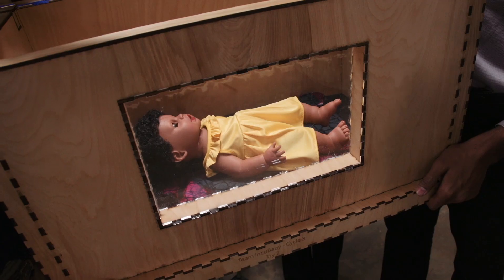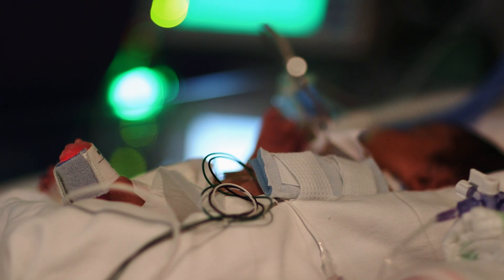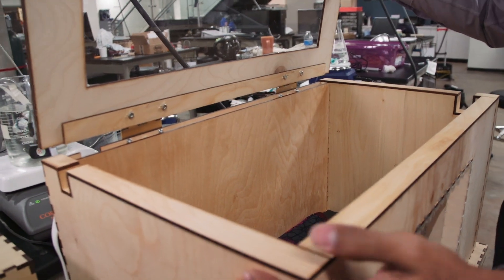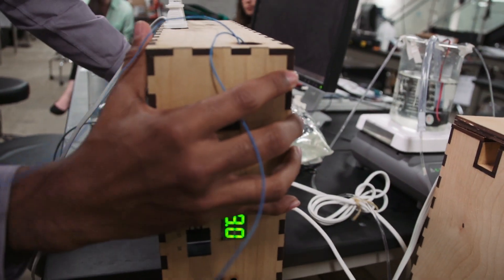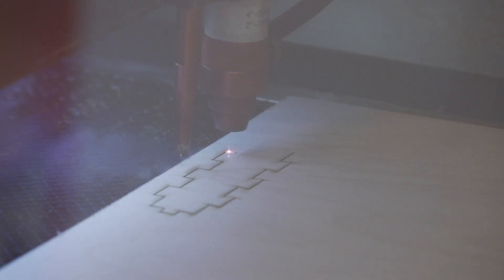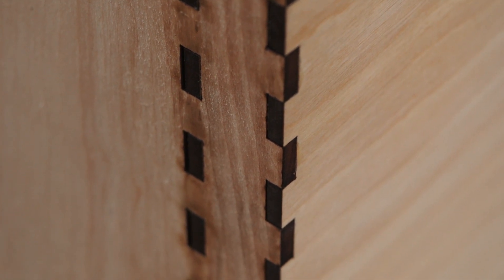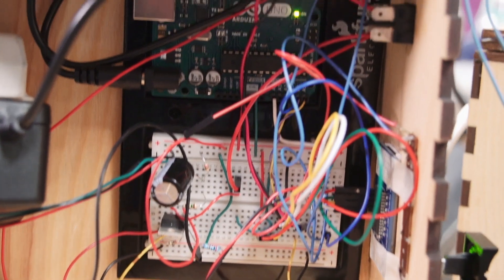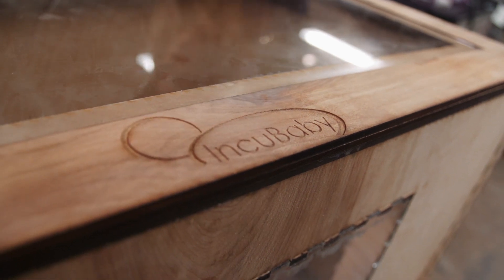Student team designs low-cost incubator for developing countries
Rice University students have built a unique incubator for hypothermic infants that can be flat-packed and shipped at minimal cost anywhere in the world.

The lightweight incubator designed and built at Rice’s Oshman Engineering Design Kitchen uses a pair of heating pads and a sophisticated configuration of simple materials to keep an infant’s body temperature stable.